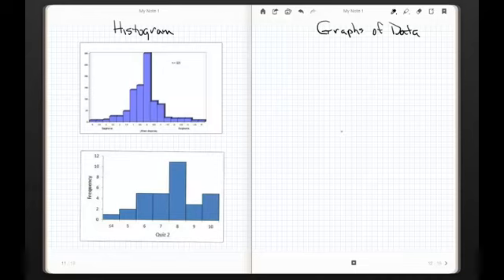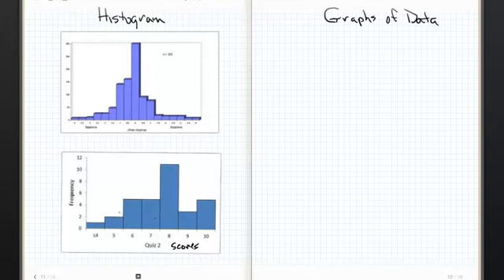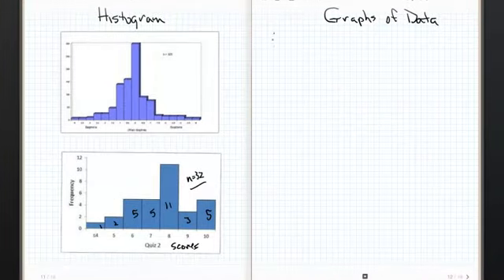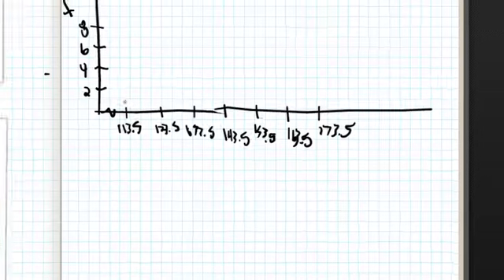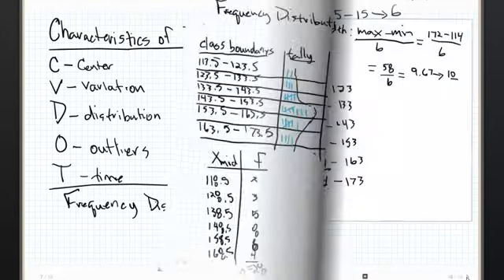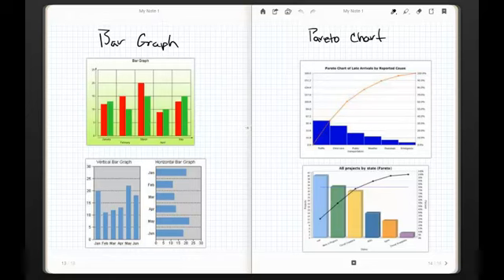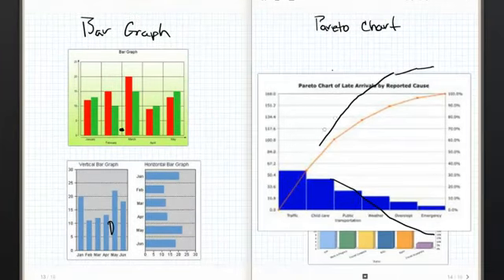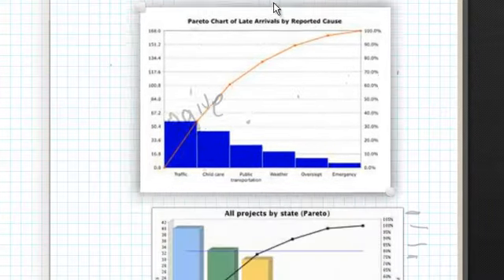Think Statistics Day 1 Chapter 2 Part 3